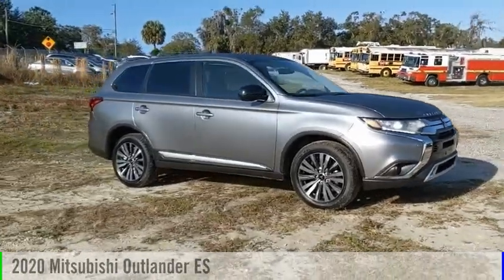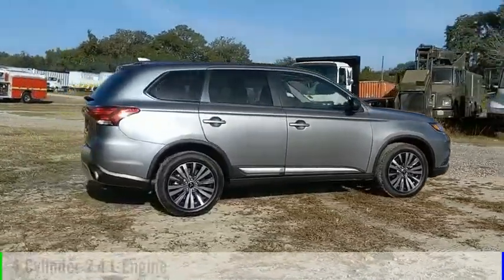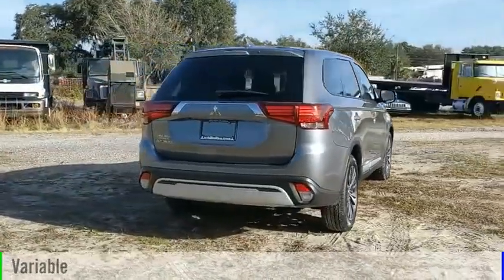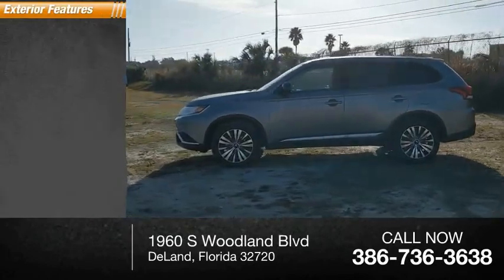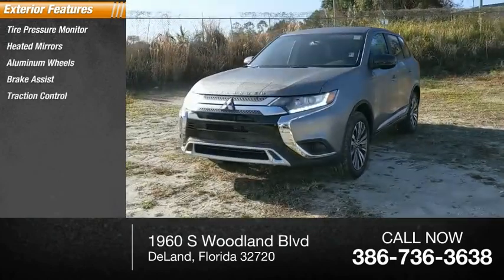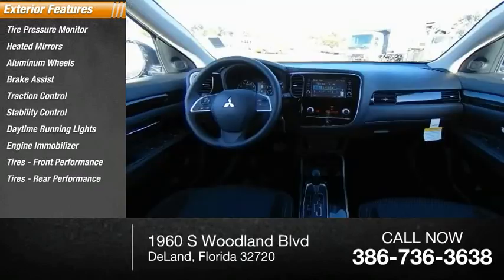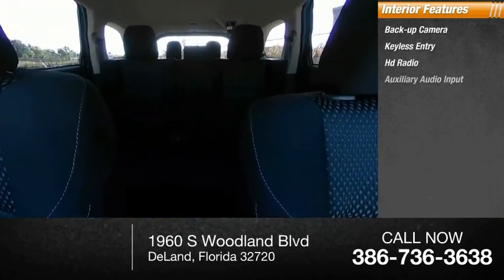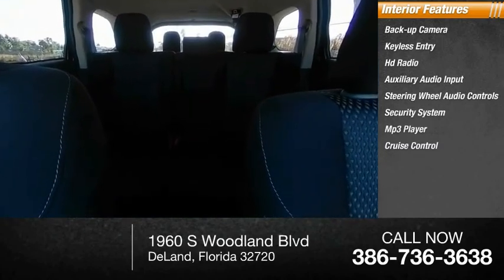2020 Mitsubishi Outlander N12091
2020 Mitsubishi Outlander ES